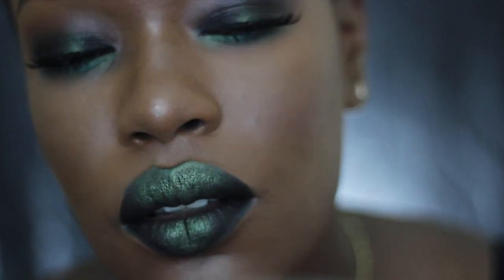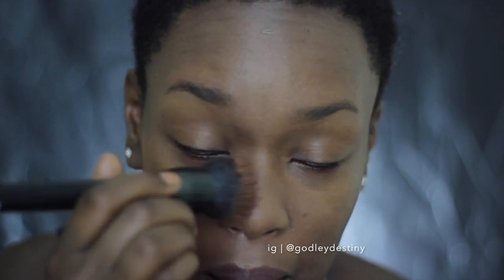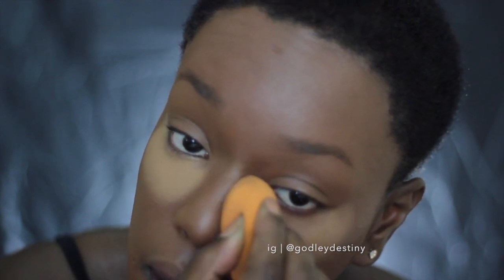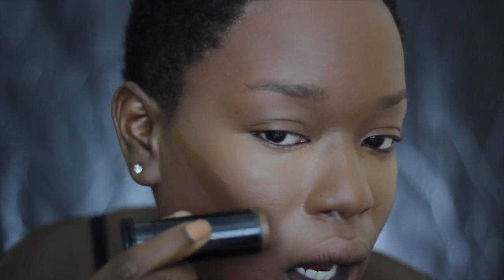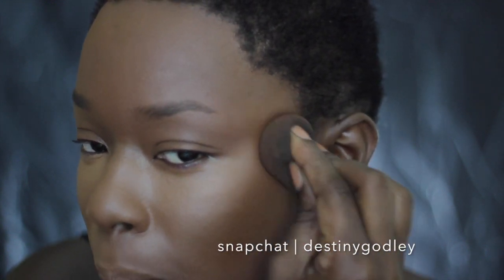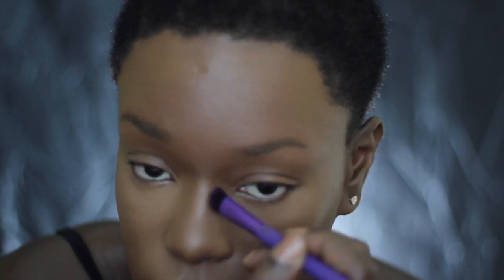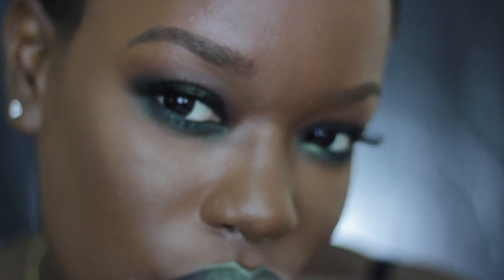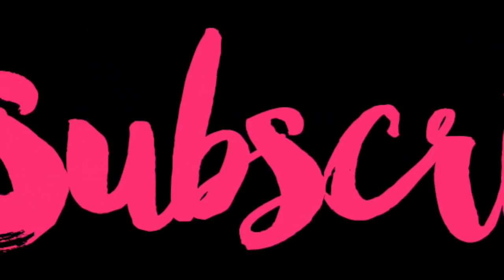Slime B***h Fall Makeup| Black & Green SMOKY eyes BLACK & green metallic lips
Fall smoky eye Metallic lips for dark skin + If I were an alien baddie or a slime chick..

Snap (DestinyGodley)

* only follow if you're active..

Primer #1 Angel Veil
Primer #2 Pore Filler

(Under Eye) Concealer Black Opal Stick Foundation "Topaz"

Blush

U K LINKS xxxx

UK NYX Brushes